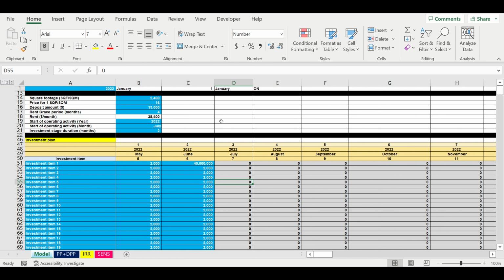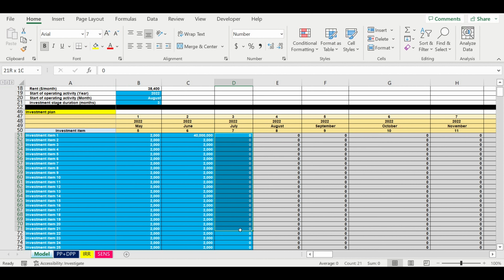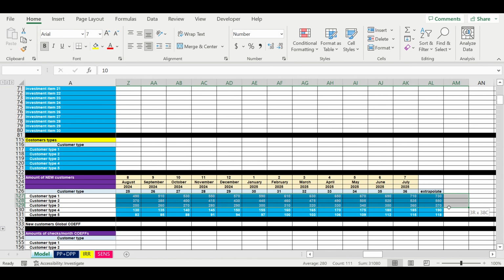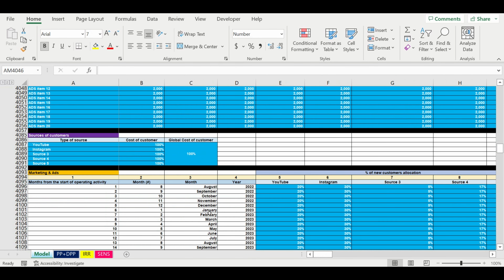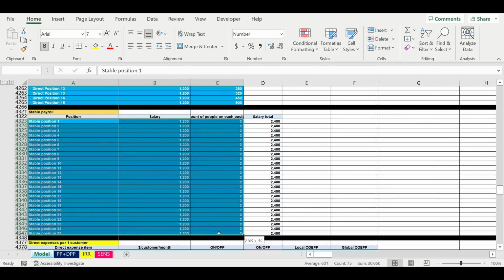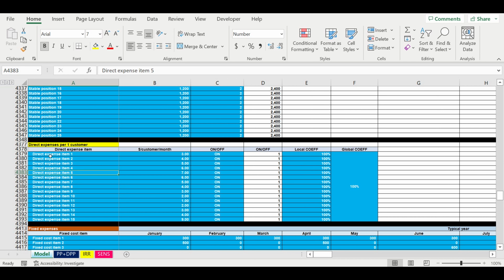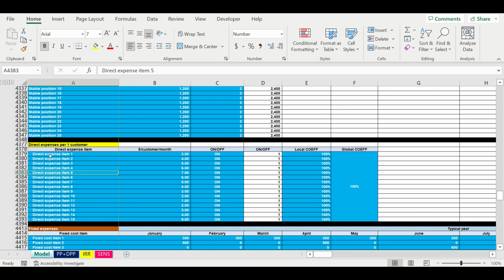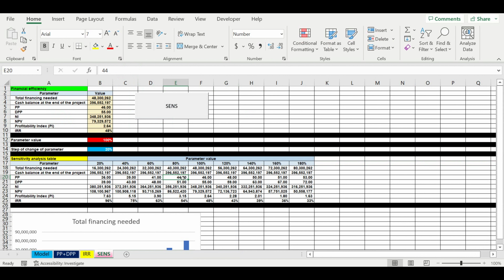Rent Calculator for your business idea. Final overview. Business Plan / Financial Model. Part 30.